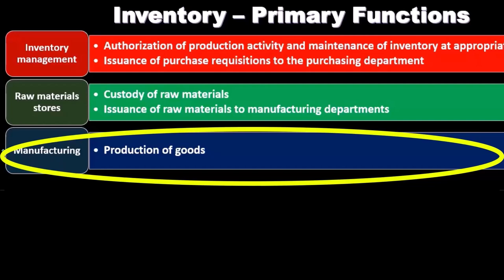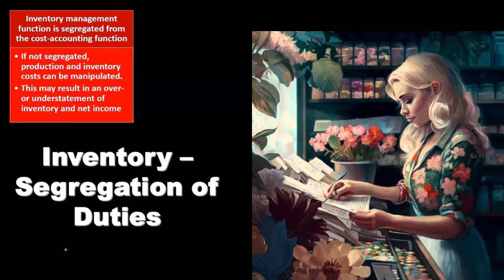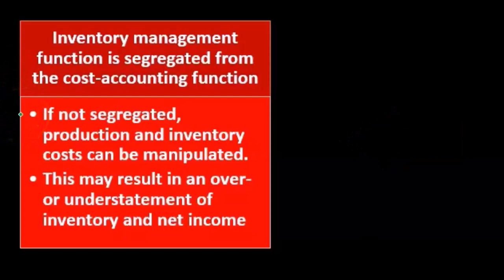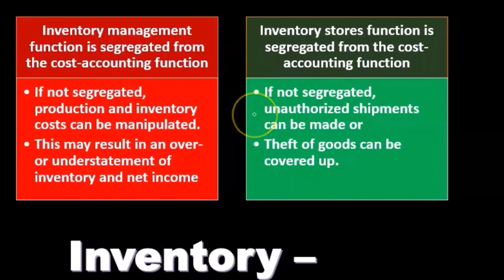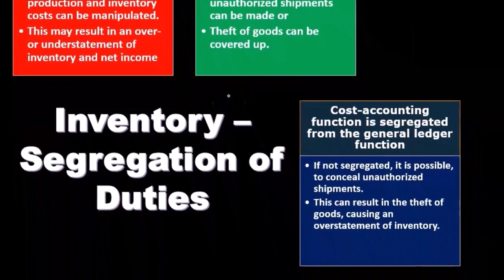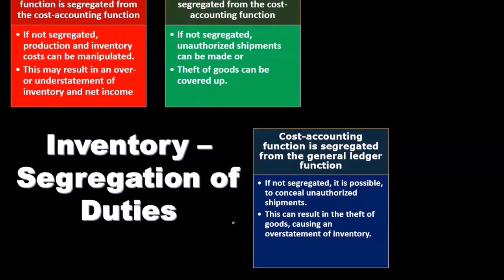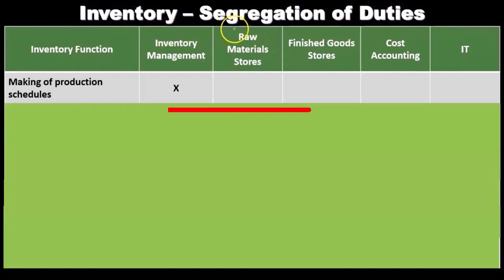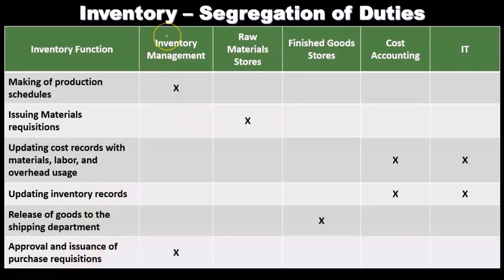Inventory Auditing Part 2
📚 Understanding Inventory Management and Auditing Processes
Join me as we dissect the relationship between Inventory Management and the auditing of purchasing processes. We discuss how to efficiently plan audit information, delve into documentation, and identify key components in the inventory management process.

🔍 Key Components of Inventory Documentation

Production Schedule: Planning inventory based on production needs.
Receiving Report: Recording goods received from vendors.
Materials Requisition: Internal form tracking material movement during production.
Inventory Master File: Detailed info on business inventory, including perpetual records.
Cost Variance Report: Comparing actual costs to standard or budgeted costs.
Inventory Status Report: Types and amounts of products on hand.
Shipping Order: Documenting goods removal from perpetual inventory records.
💡 Primary Functions of Inventory

Inventory Management: Authorizing production and maintaining appropriate inventory levels.
Raw Materials Stores: Custody and issuance of raw materials to manufacturing.
Manufacturing: Production of goods.
Finished Goods Storage: Custody and issuance of finished goods to the shipping department.
Cost Accounting: Maintaining manufacturing costs and inventory records.
General Ledger: Accumulating, classifying, and summarizing inventory and related costs.
🛡️ Segregation of Duties for Strong Internal Controls

Separate Inventory Management from Cost Accounting: Prevents manipulation of production and inventory costs.
Separate Inventory Stores from Cost Accounting: Avoids unauthorized shipments and concealing theft.
Separate Cost Accounting from General Ledger: Minimizes concealing unauthorized shipments, reducing the risk of theft and overstatement of inventory.
Supervise Physical Inventory Separately: Reduces the chance of covering up shortages through record adjustments, preventing overstatement.
🤝 Segregation of Duties Table

Function Inventory Management Raw Materials Stores Finished Goods Storage Cost Accounting I.T
Production Schedules ✅ ❌ ❌ ❌ ❌
Materials Requisition ❌ ✅ ❌ ❌ ❌
Update Cost Records ❌ ❌ ❌ ✅ ❌
Update Inventory Records ❌ ❌ ❌ ✅ ❌
Release Goods to Shipping ❌ ❌ ✅ ❌ ❌
Approve Purchase Requisition ✅ ❌ ❌ ❌ ❌